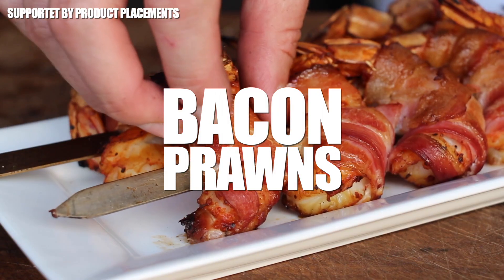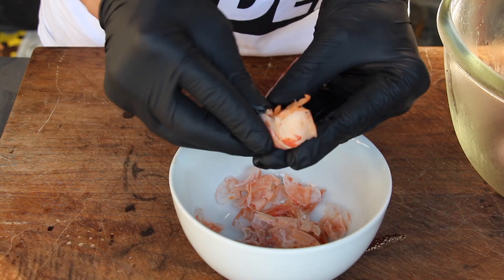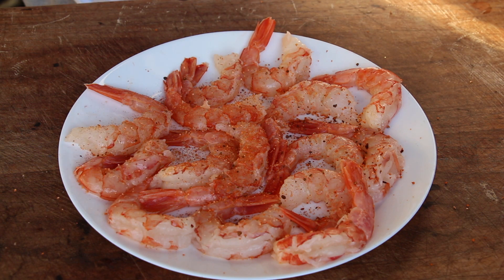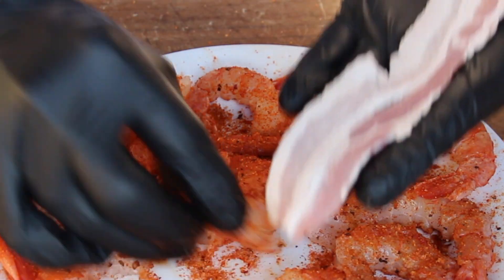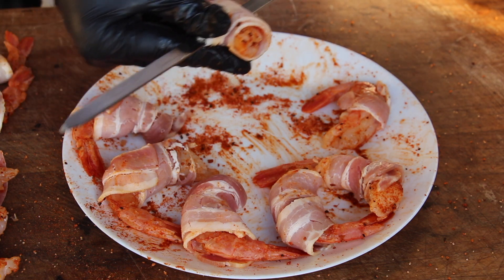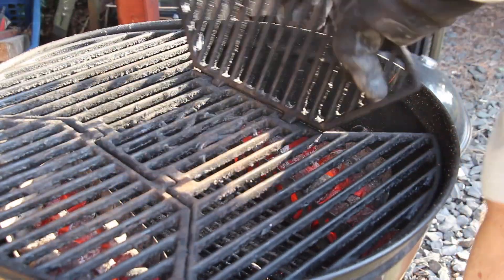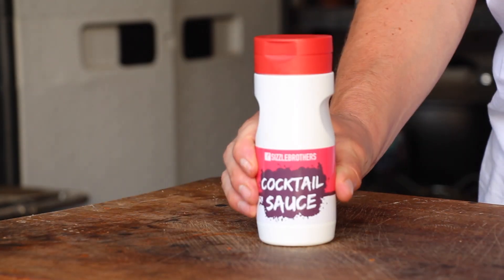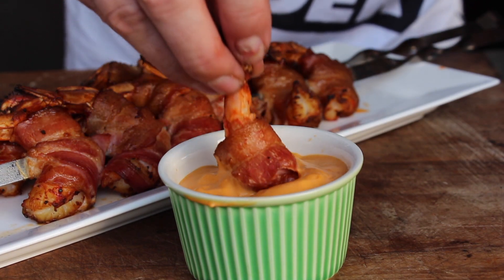SMOKED BACON GAMBAS - CHERRY WOOD flavored SEAFOOD RULES - 0815BBQ - International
INGREDIENTS:
500g prawns
250g bacon
3-4 tbsp BBQ rub
150 ml cocktail sauce